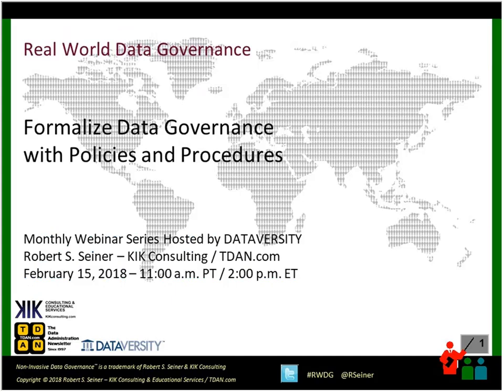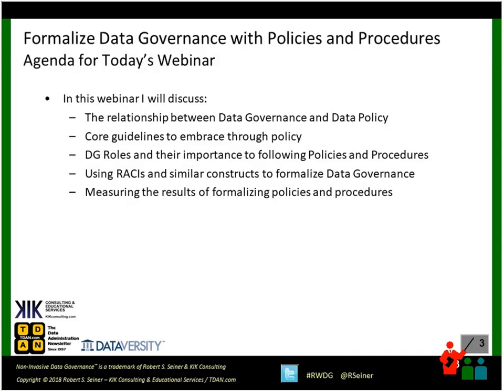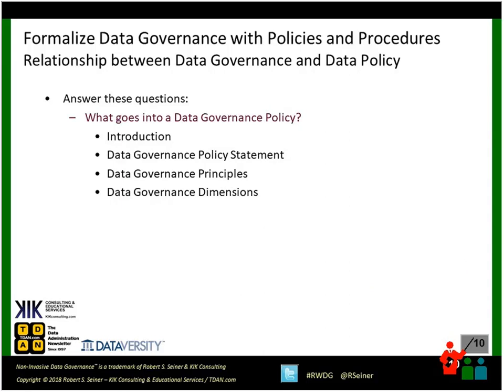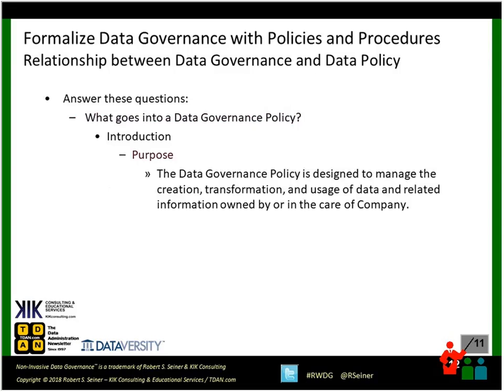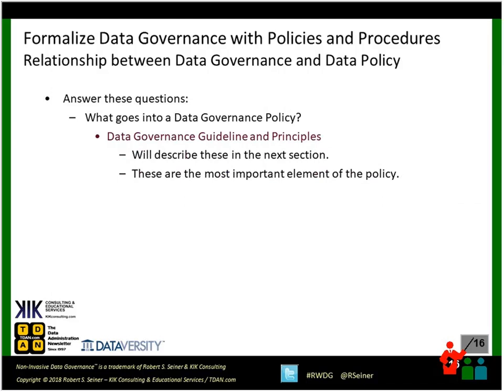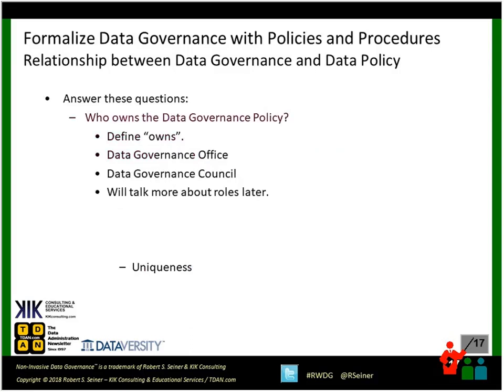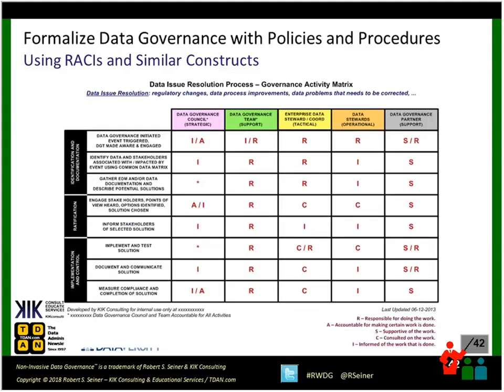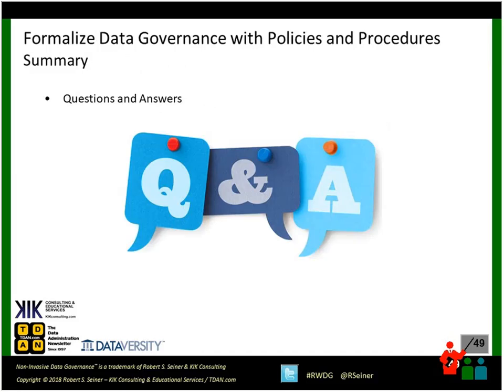RWDG Webinar: Formalize Data Governance with Policies and Procedures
Policies and procedures lie at the heart of institutionalizing data governance. View more Real-World Data Governance webinars with Robert Seiner: